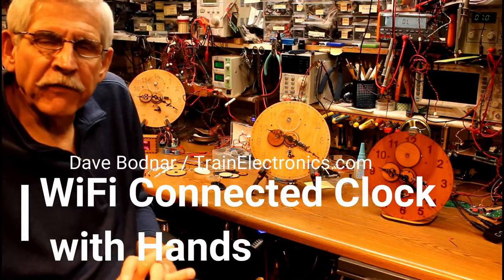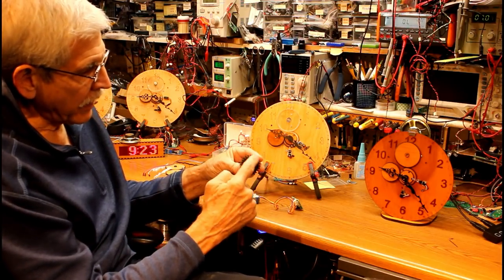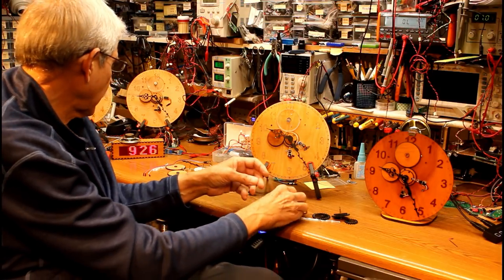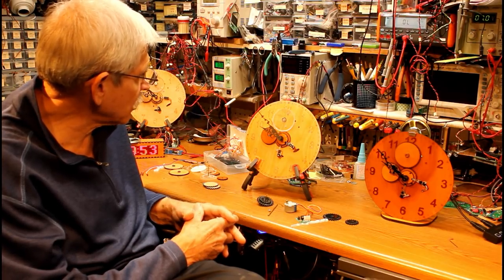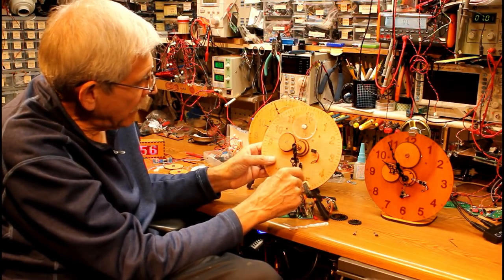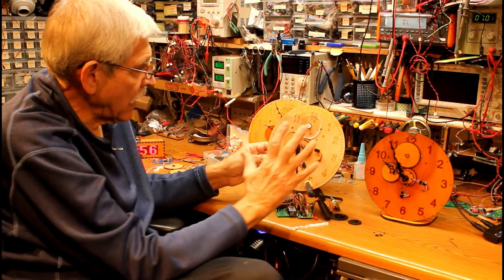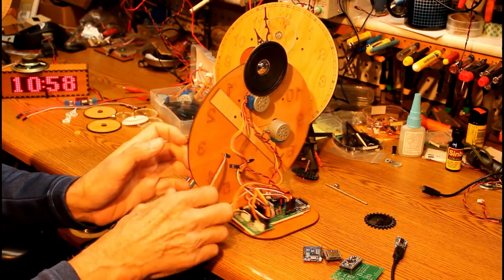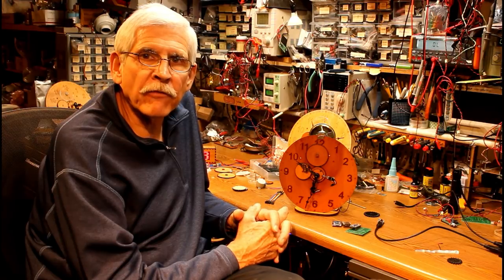WiFi Set Clock with Hands & Westminster Chimes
I recently built a WiFi set digital clock that played Westminster Chimes - all that was missing was a pair of hands to show the time.
This video takes a close look at how two stepper motors, a few sensors and two microcontrollers brought life to the hands of my latest clock.